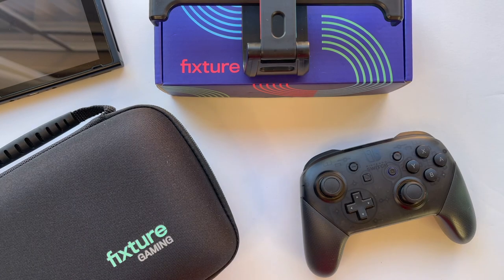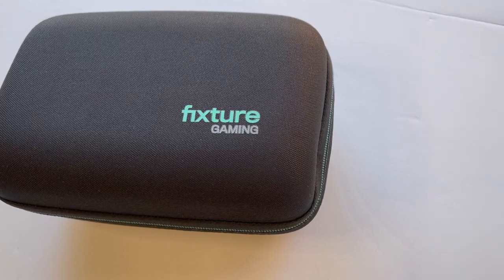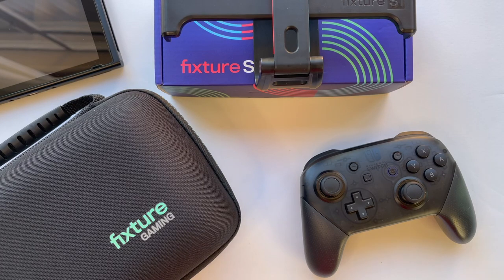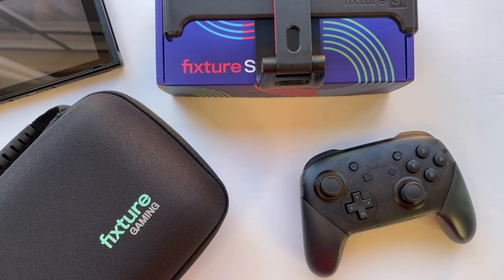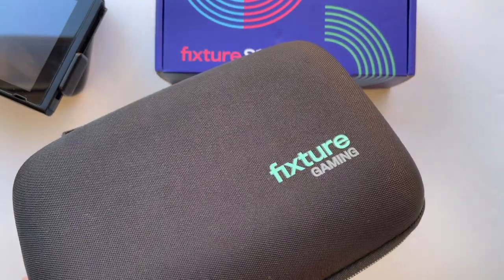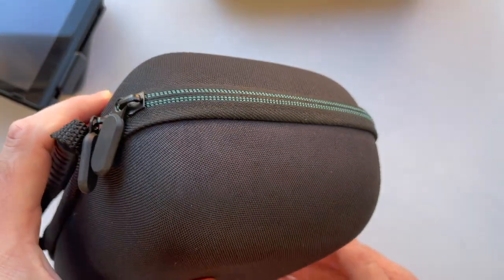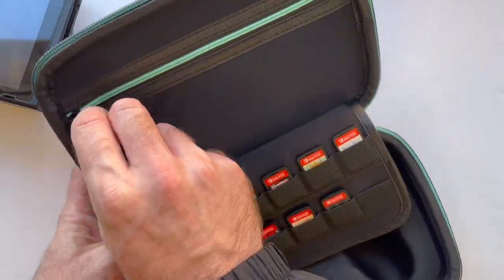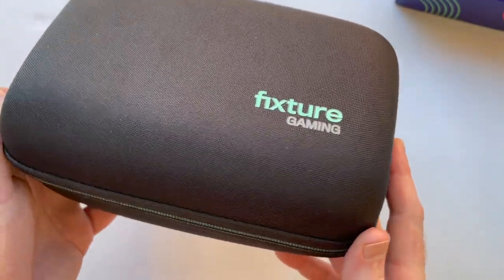Fixture S1 for Nintendo Switch REVIEW UPDATE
I take one last look at the Fixture S1 now that it can be fit inside a convenient travel case.